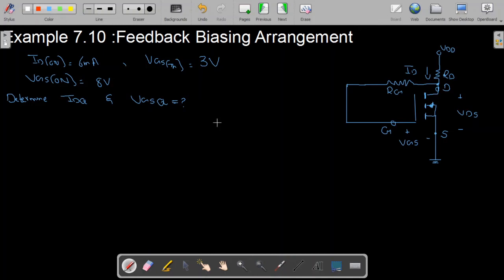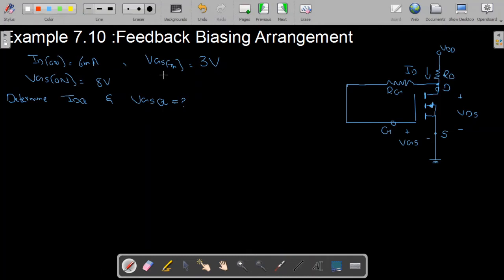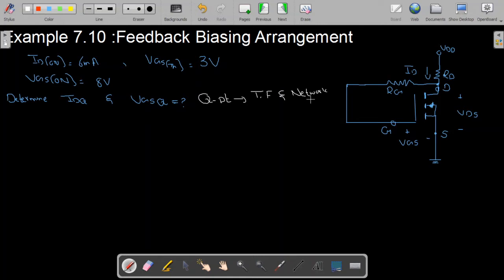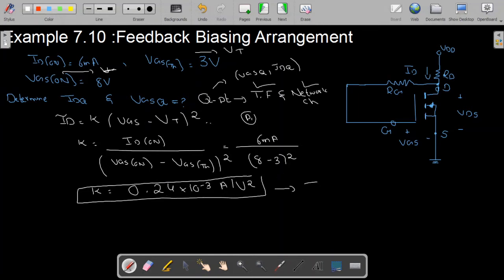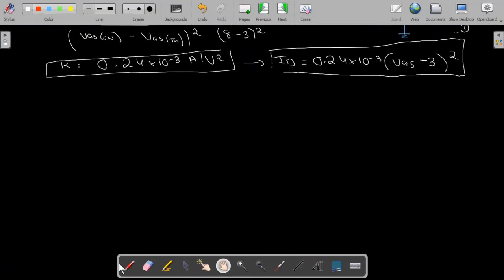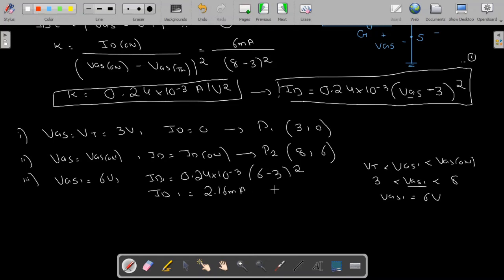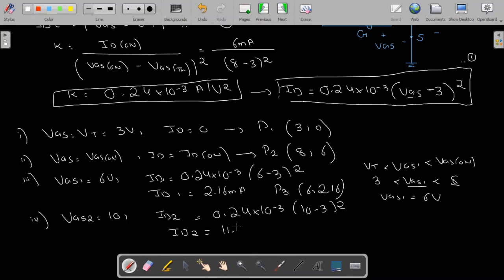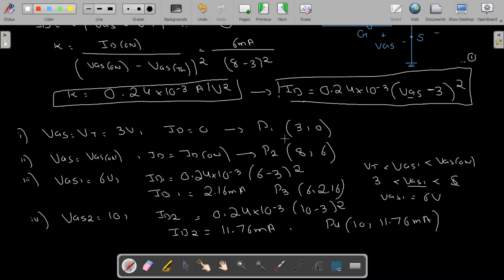Example on feedback biasing arrangement of Enhancement Type MOSFET| E-MOSFET Enhancement Example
Example on feedback biasing arrangement of Enhancement Type MOSFET
E-MOSFET Enhancement Example